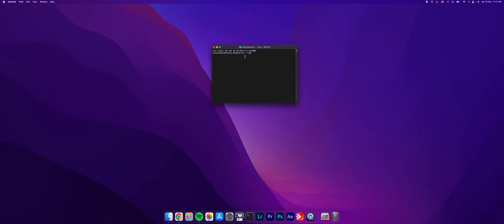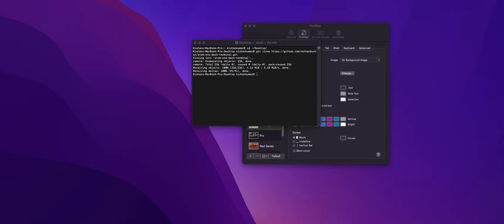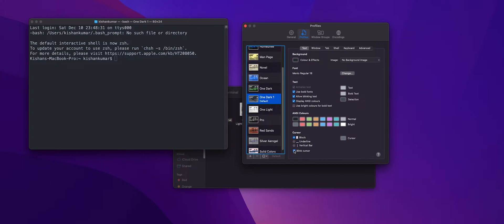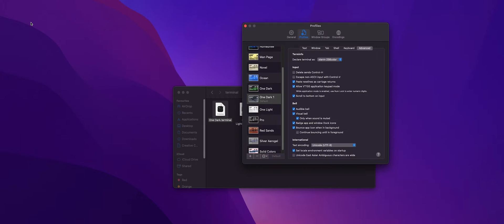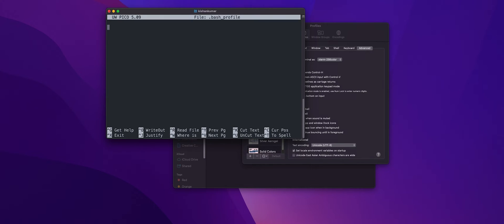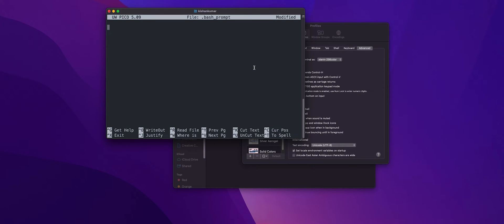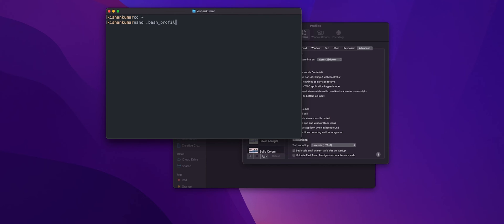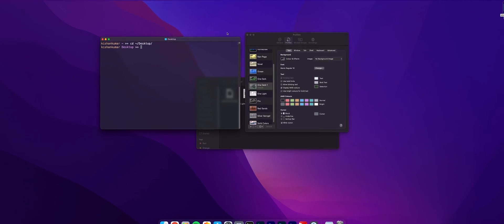The Future of MacOS Terminal Customization is Here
In this video, we will customize our boring macOS terminal to more of a modern and minimalistic look.
We will learn advanced topics on how to use bash_profile to achieve our goals.

0:00 Introduction
0:15 Bash
0:43 Basic Customization Begins
06:00 Advanced Customization Begins
12:20 Final Tweaks